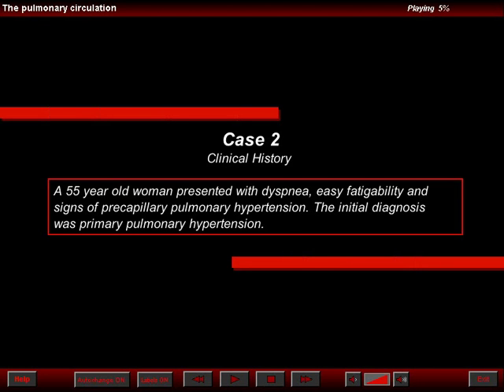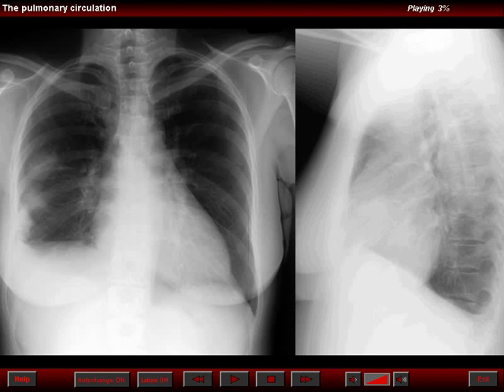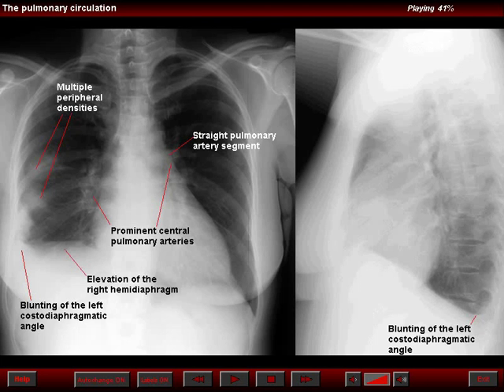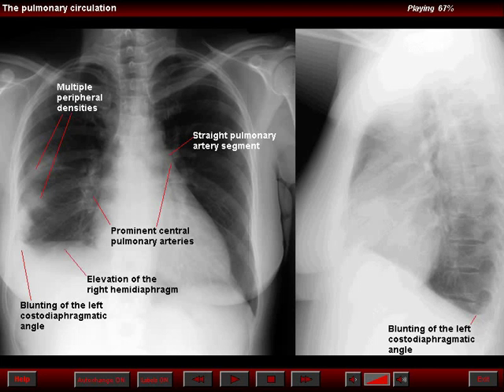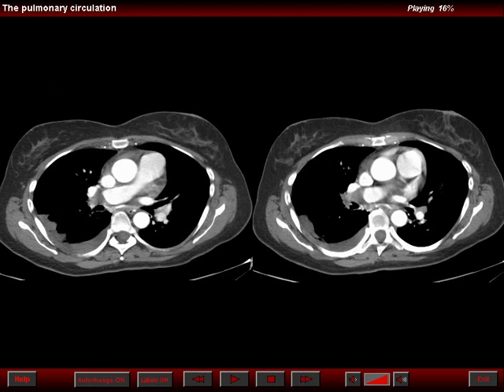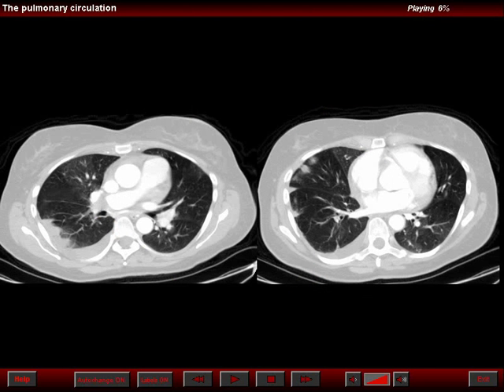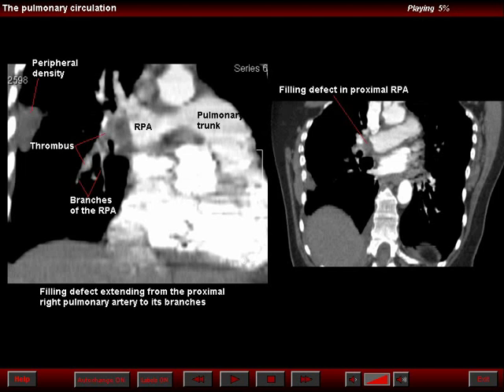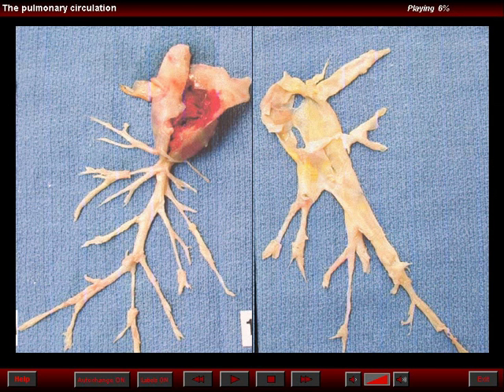diagnosis of pe case 2